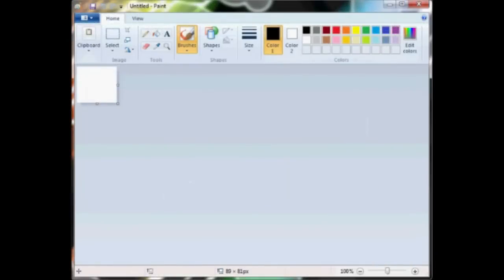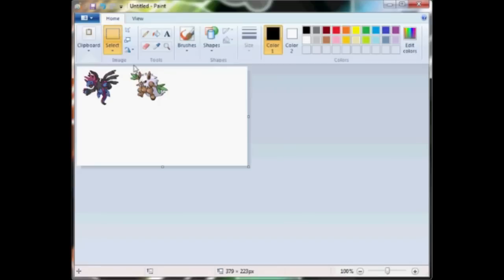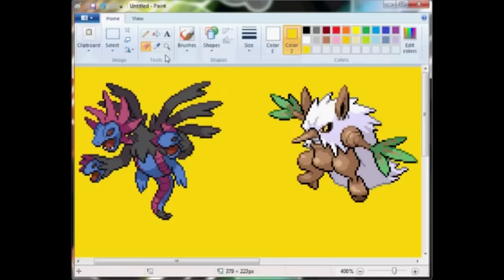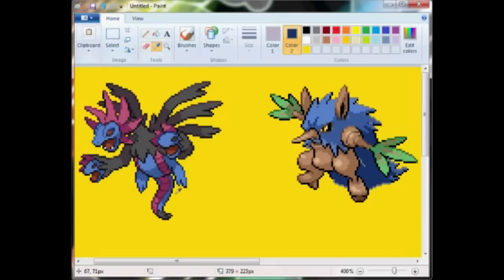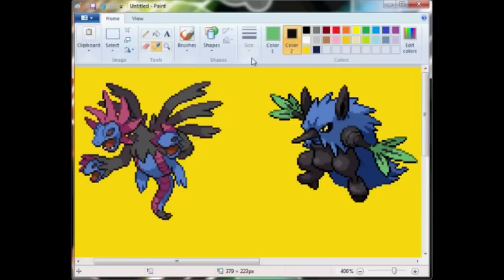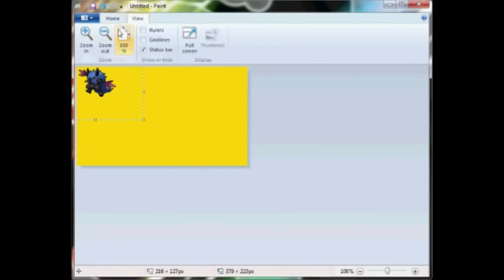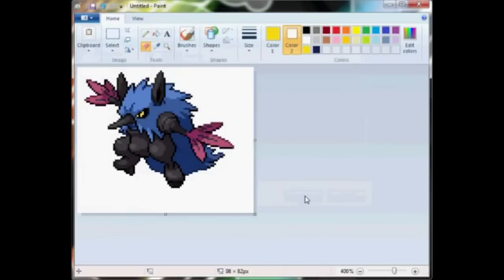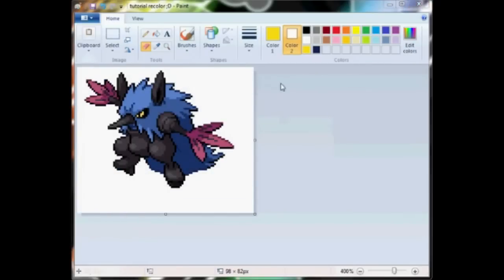Pokemon Recolor Tutorial [Quantom55]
Quantom55 shows you how recolor your own Pokemon sprite in MSPaint, and also how to make the background transparent through Gimp.